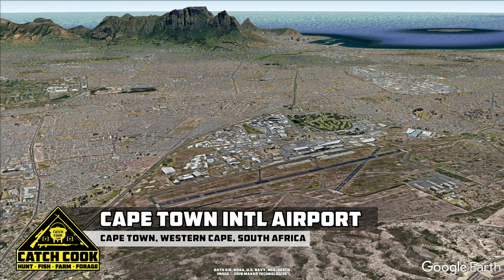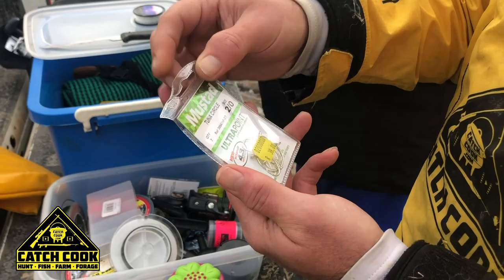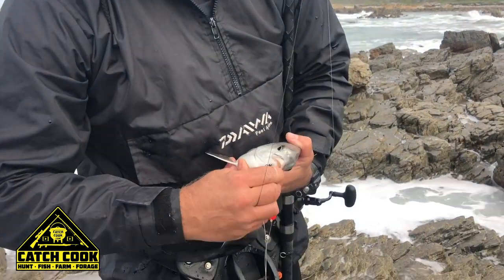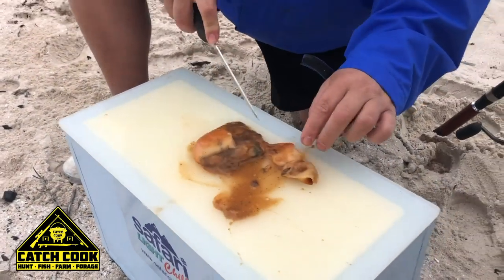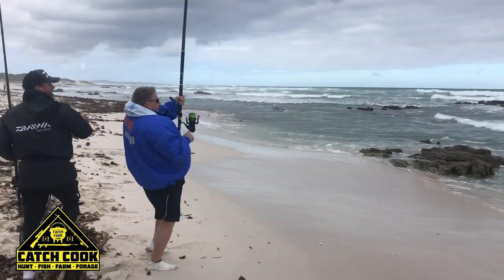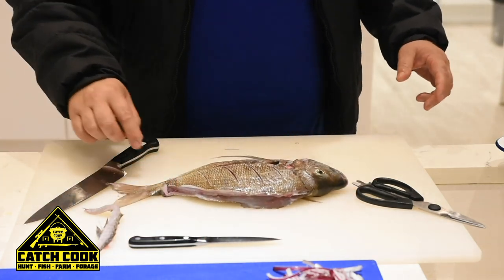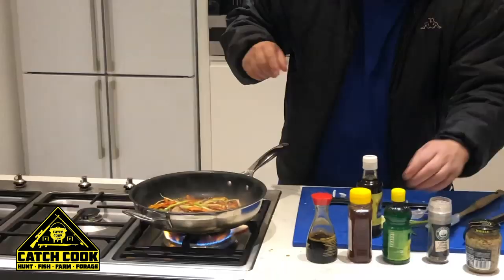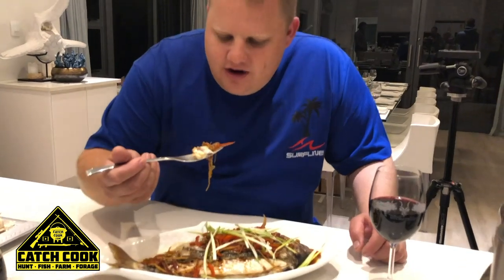Ray & Dean's Fishing Adventure to the Tip of Africa - PART 1 of 3 [CATCH COOK] Cape Agulhas, ZA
Ray de Bruyn & Dean Pretorius visit Cape Agulhas - PART 1 of 3